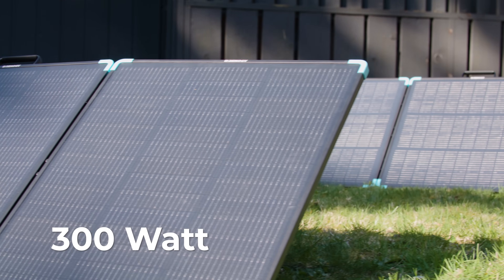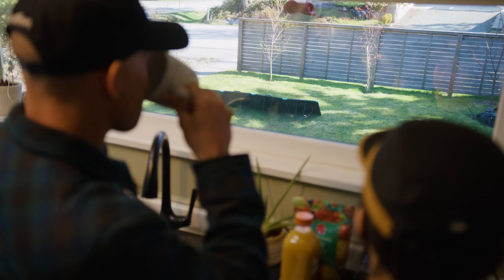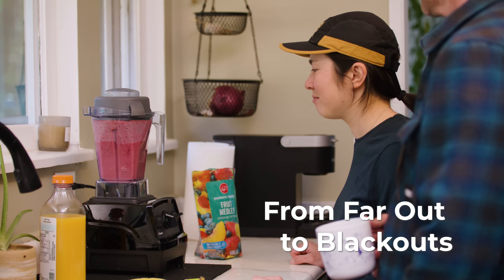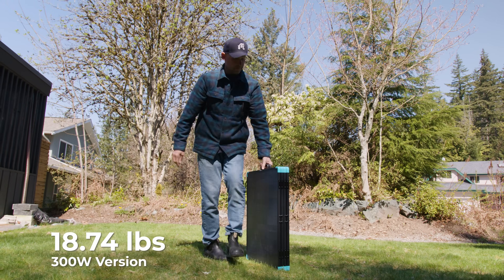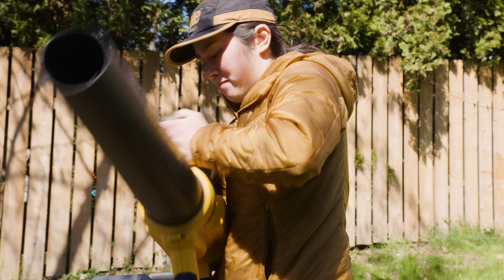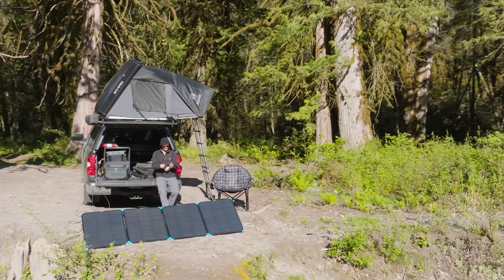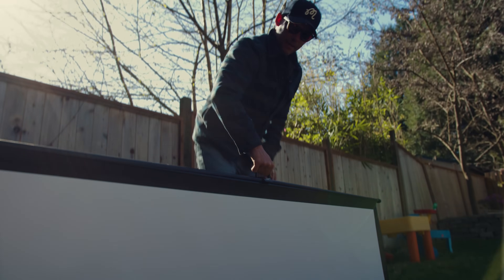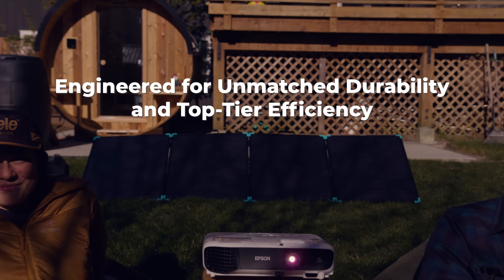Introducing the Renogy 100W & 300W N-Type Lightweight Suitcase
Introducing the Renogy 100W &300W N-Type Lightweight Suitcase—your ultimate portable power solution for home backup power and off-grid adventures.​

Key Features:

⚡High Efficiency: Utilizes industry-leading N-type solar cells with up to 25% efficiency
🔋Lightweight & Portable: Weighing just 8.86 lbs and 18.74 lbs, folds into a small suitcase
🔧Durable Construction: Built with fiberglass reinforcement and ETFE coating
📏Easy Setup: Features robust kickstands for quick and stable deployment under a minute

Whether you're camping, RVing, or preparing for emergencies, the Renogy 100W N-Type Compact Suitcase offers a reliable and efficient power source.